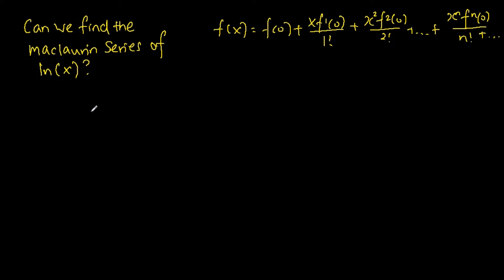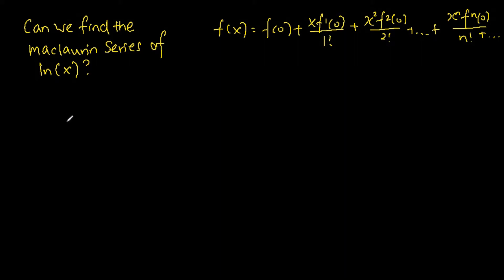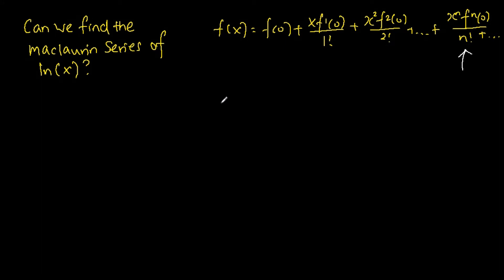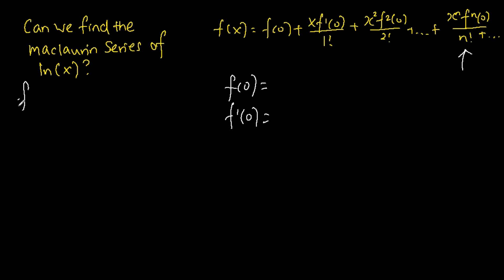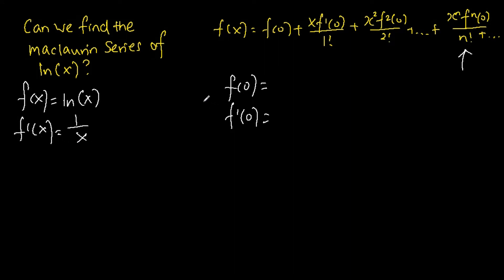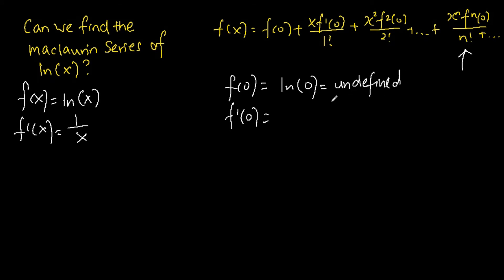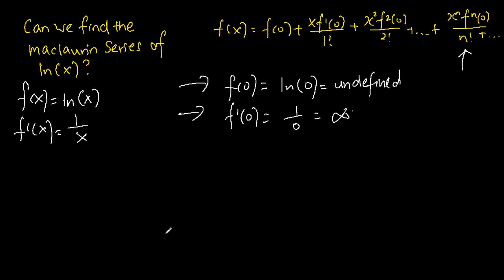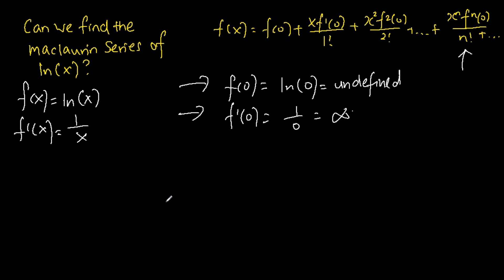Are we able to find the Maclaurin series of ln(x)?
This video shows us if Maclaurin series of ln(x) can be found.